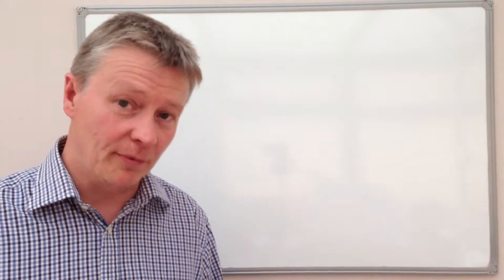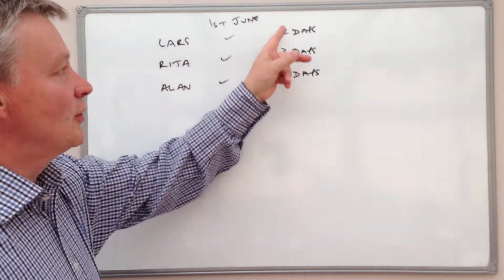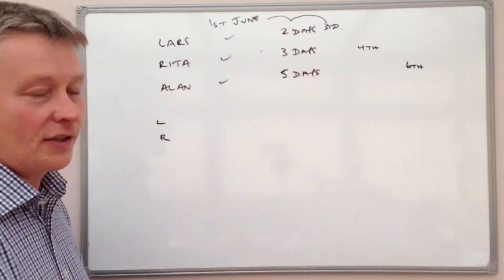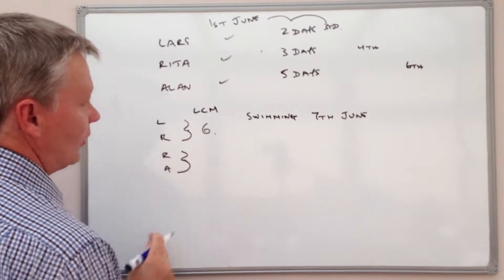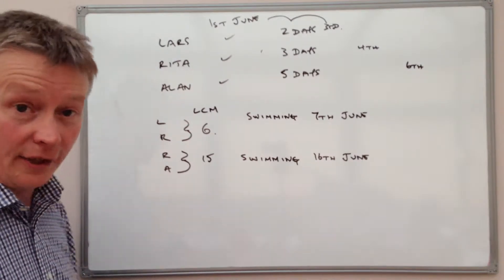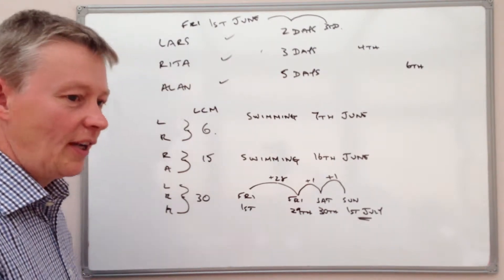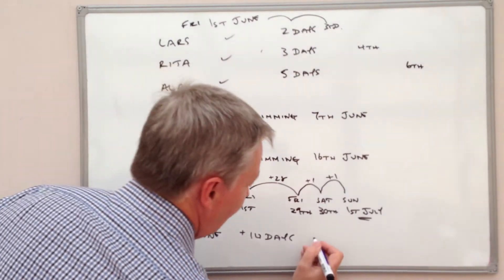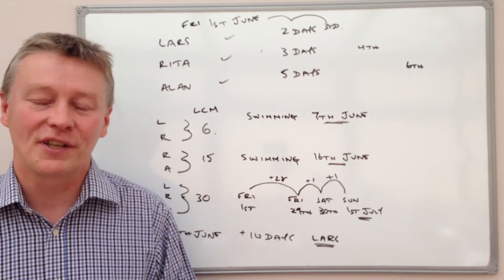LCM Word problem Lars, Rita and Alan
This is a GCSE question, around level C / B, that deals with a 'real life' lowest common multiple (LCM) question.

"Lars, Rita and Alan regularly go swimming. Lars goes every 2 days, Rita goes every 3 days and Alan goes every 5 days. They all went swimming on 1st June.
a) On what date will Lars and Rita next go swimming together?
b) On what date will Rita and Alan next go swimming together?
c) On what day of the week will all 3 next go swimming together?
d) Which of the three (if any) will go swimming on 15th June?

I hope the video is helpful and please do add any comments below - thanks.

to try the quick test.